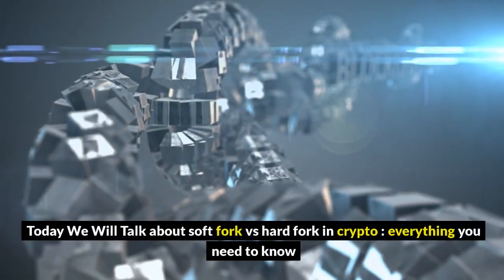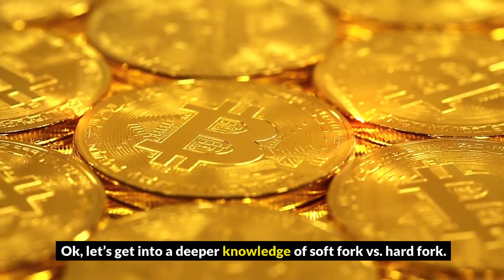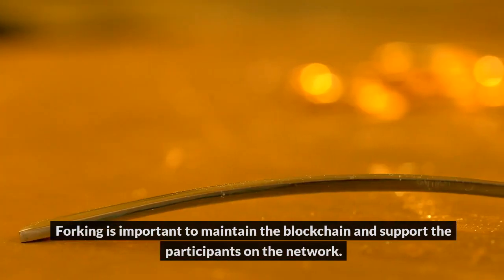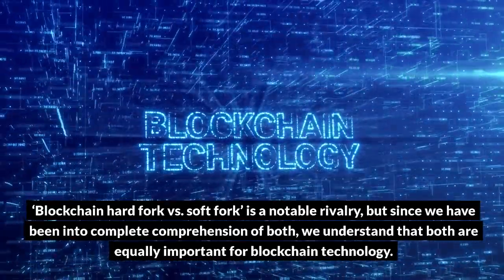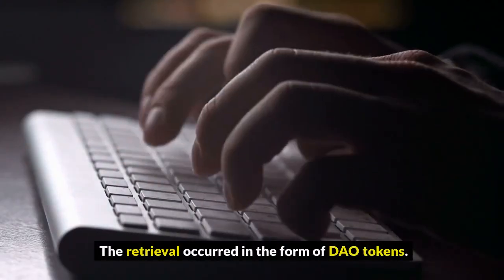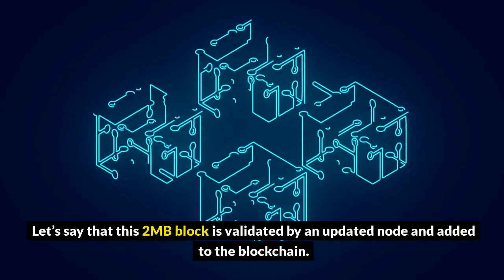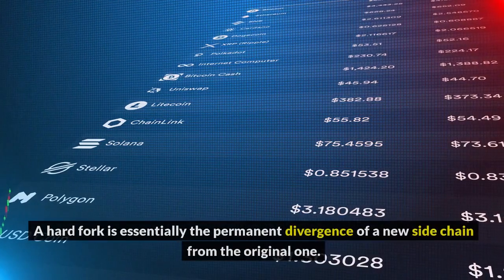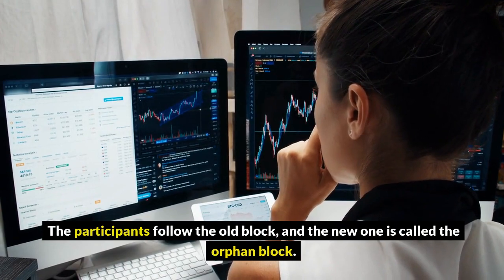Soft Fork vs Hard Fork in Crypto: Everything You Need to Know